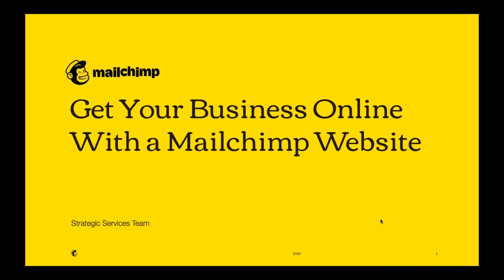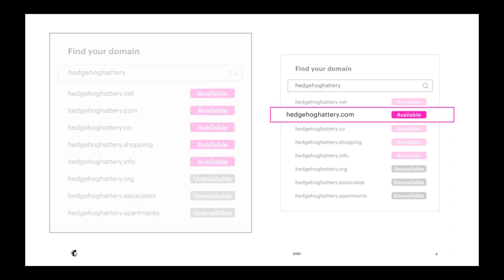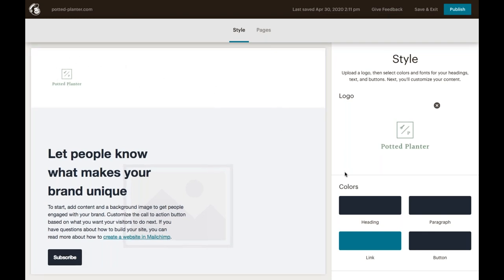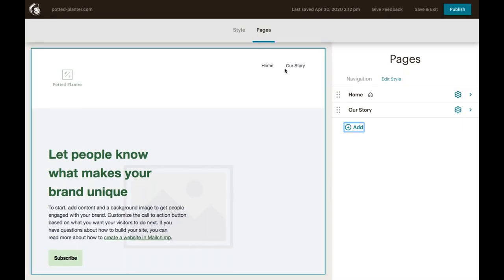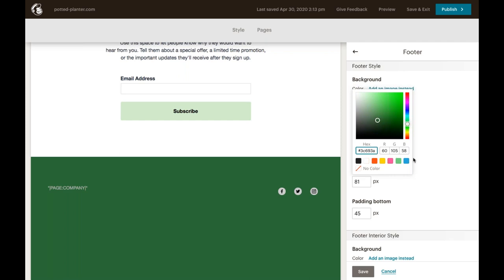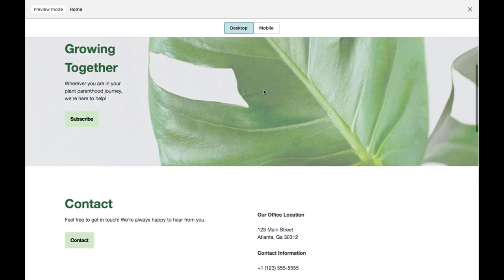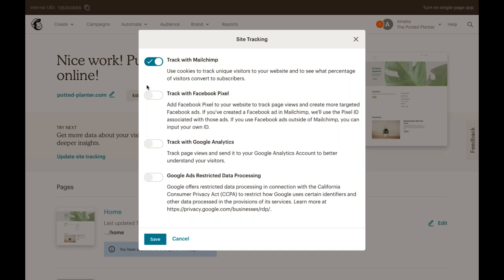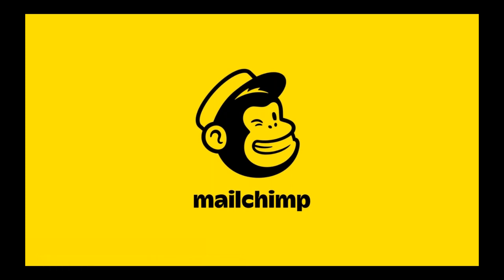Get Your Business Online with a Mailchimp Website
Your digital presence starts with your website. It’s the hub for all your marketing efforts and your business’s online home. Whether you’re looking for a way to advertise your products, share your work, or simply establish an online presence, launching a website of your own is an important step towards growing your business. Mailchimp now offers a free website builder so you can quickly build your brand online and introduce yourself to the world, all while staying in touch with your audience.

In this webinar, we will
• Introduce you to domains as the foundation of websites
• Detail considerations and best practices for creating a website in Mailchimp
• Demo the website builder and show you how to design your own site from the ground up
• Walk through 3 ways to share your website and drive visitors and engagement
• Provide examples of websites that can be created within Mailchimp

*Note - images/content in this video may differ slightly from what you see in your Mailchimp account.

TIMESTAMPS

00:00 - Introduction
01:07 - Agenda
02:11 - Domains as the foundation of websites
04:13 - Things to keep in mind before you start building your website
07:49 - Create a Mailchimp website
21:54 - Add tracking to your website
24:34 - Drive traffic to your website
25:42 - Customer example
27:45 - Webinar wrap-up